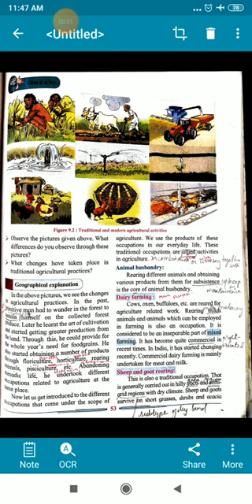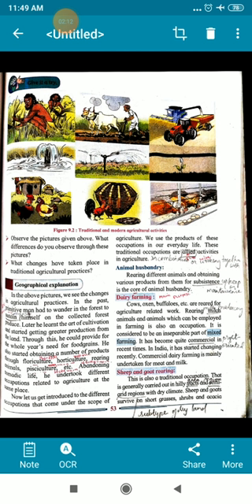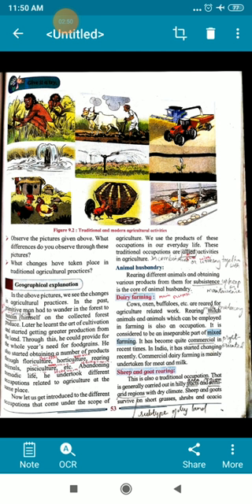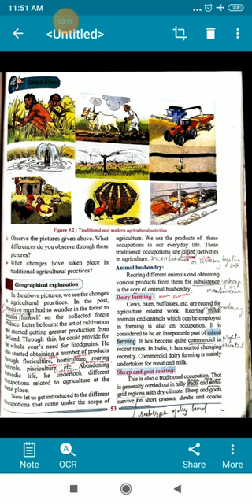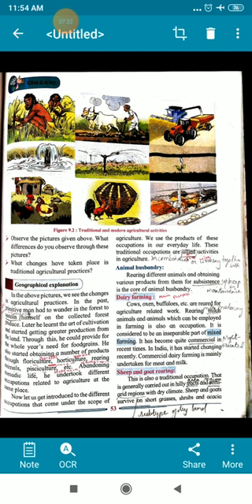7th Geography:L no.9 Agriculture: Part - 3.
Video from Chaitali P Chhajed